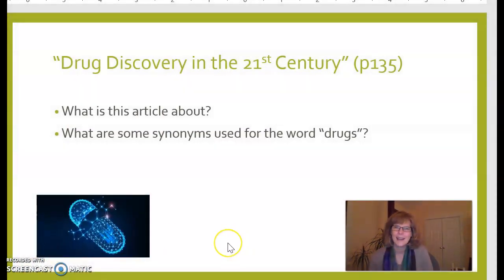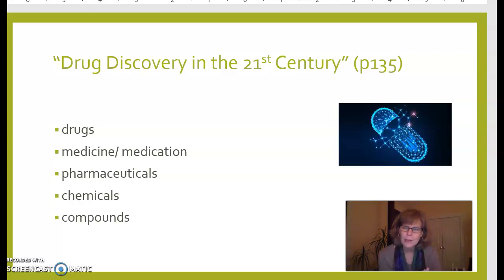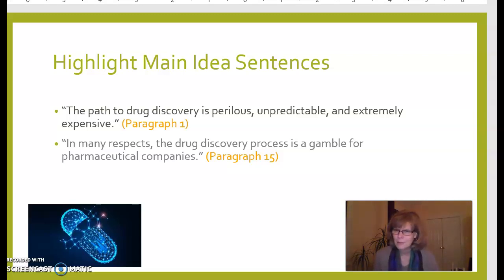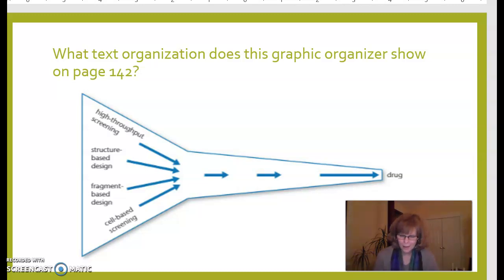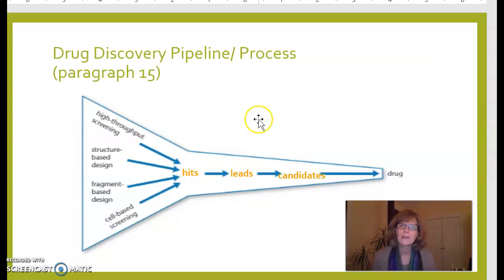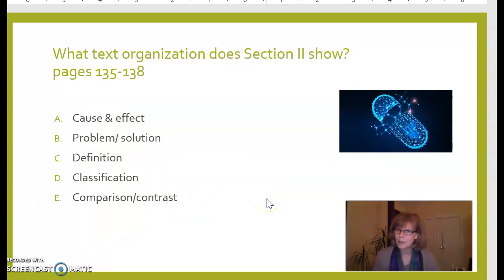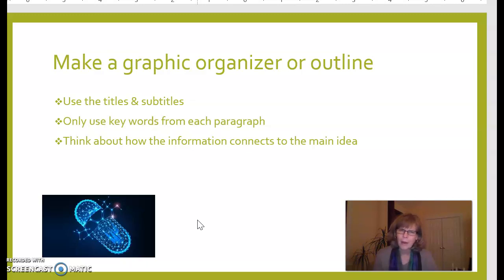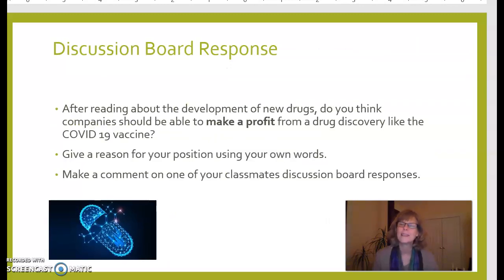Drug Discovery in the 21st Century